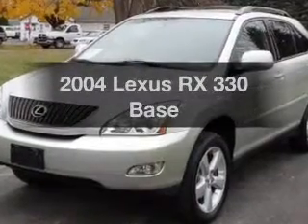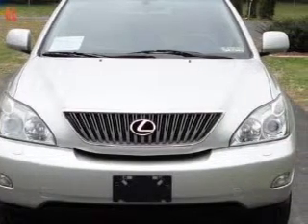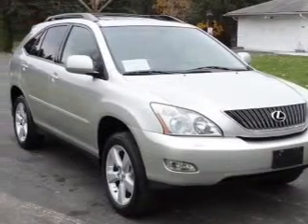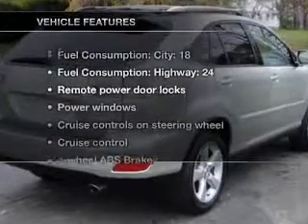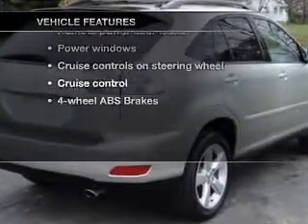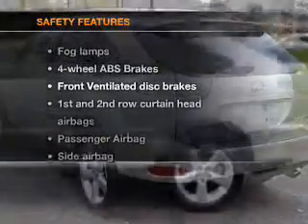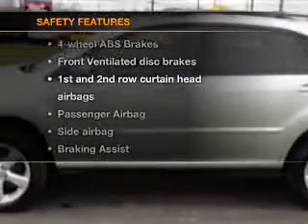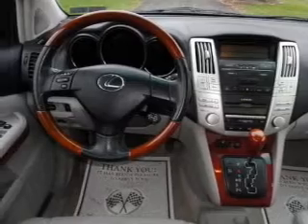2004 Lexus RX 330 - Bethlehem PA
Year: 2004
Make: Lexus
Model: RX 330
Trim: Base
Engine: 3.3 liter 6 cylinder 24 valve
Transmission: 5-Speed Automatic
Color: Gray
Mileage: 79484
Address:
3730 Nazareth Pike